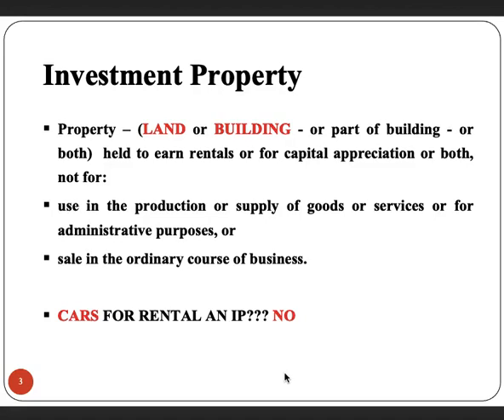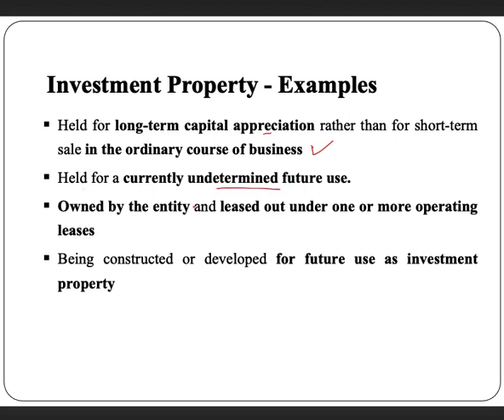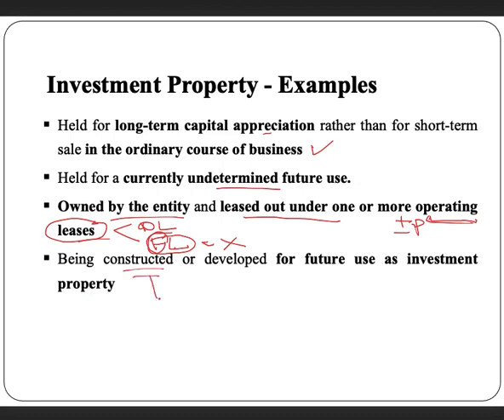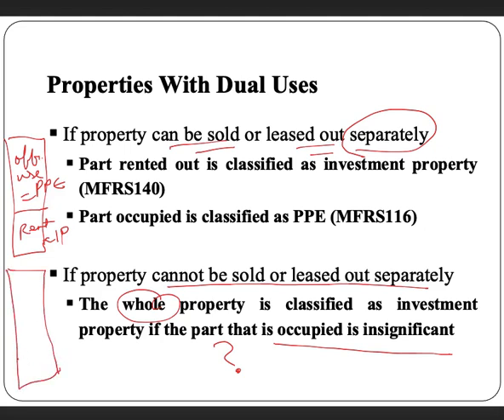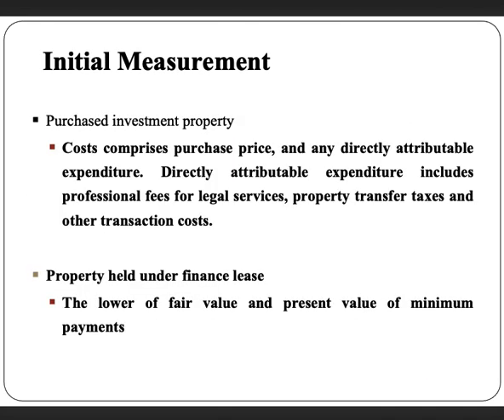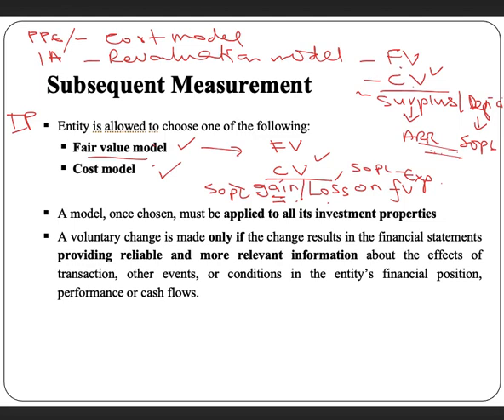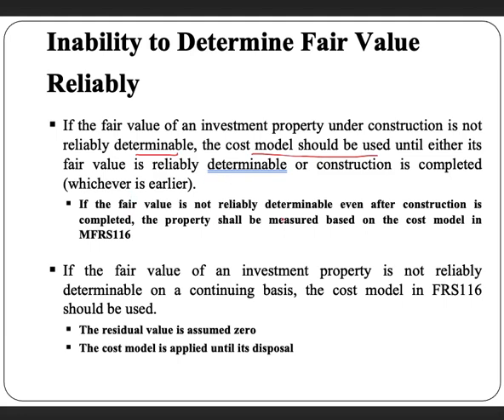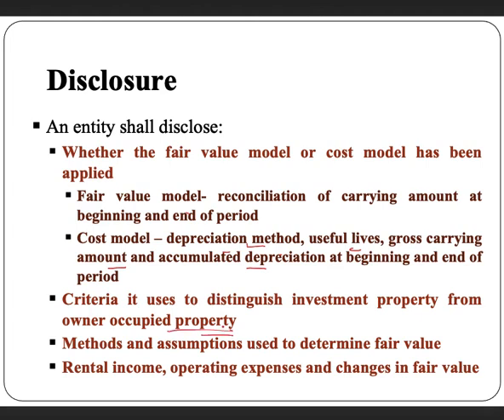MFRS140 INVESTMENT PROPERTY